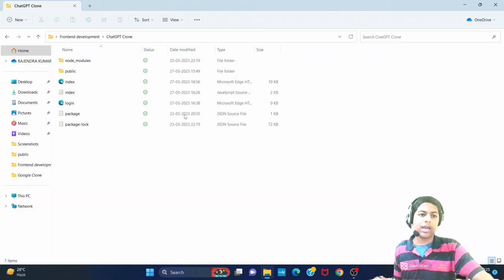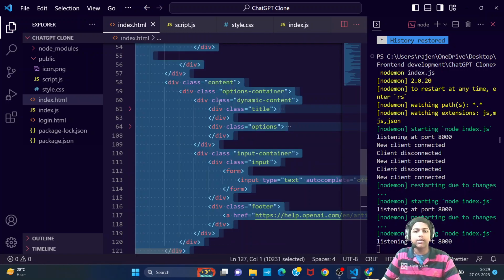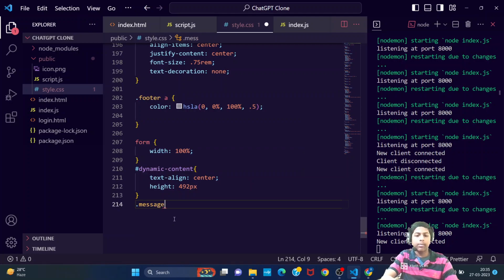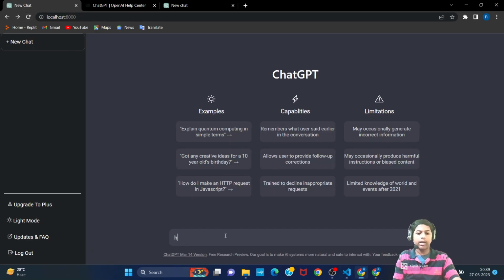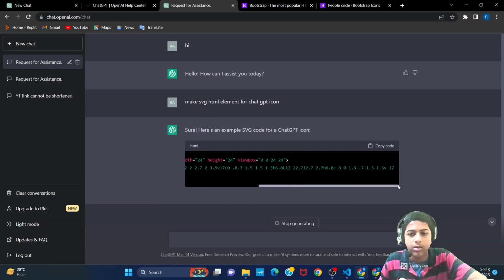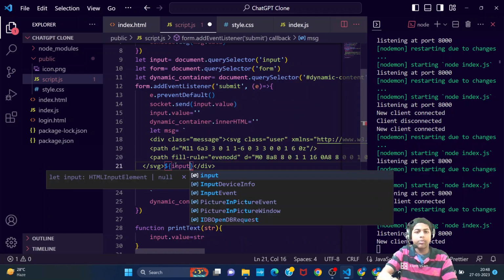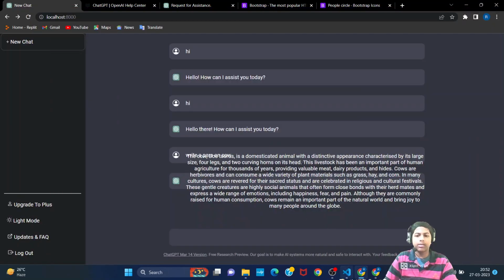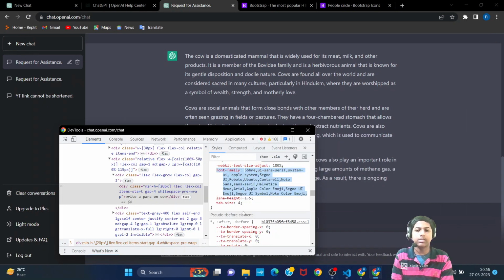How To Make ChatGPT Clone | Part 4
In this video, I have explained about how to make the chat mechanism for our ChatGPT Clone